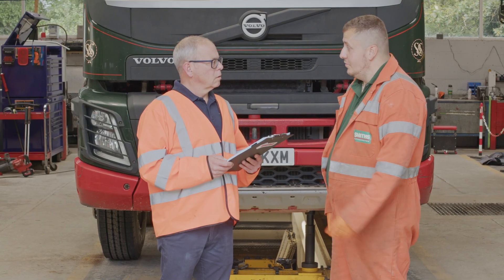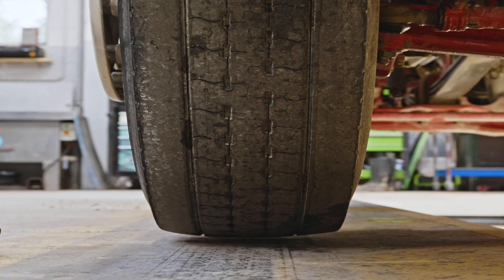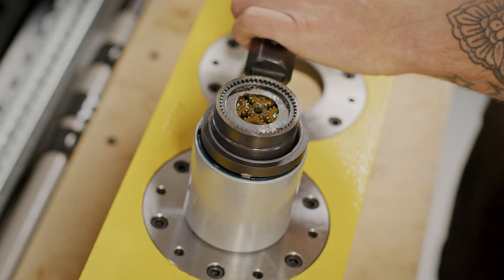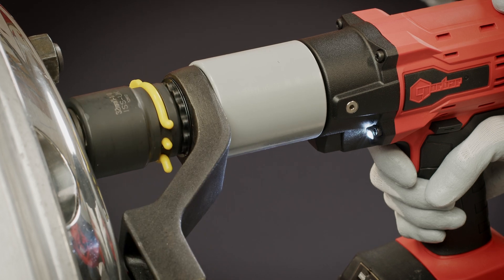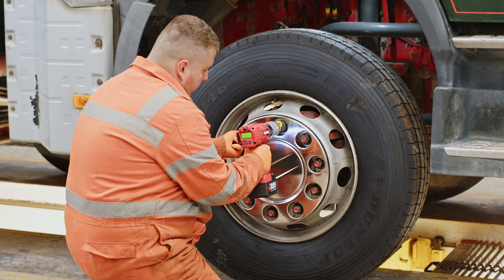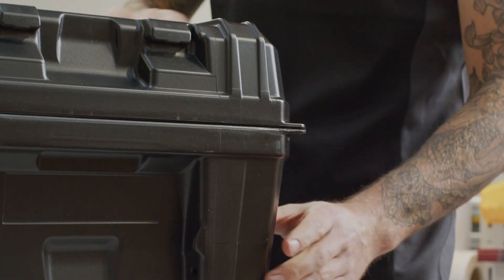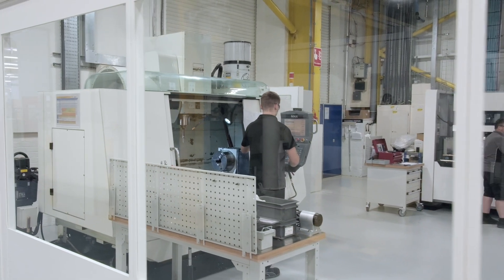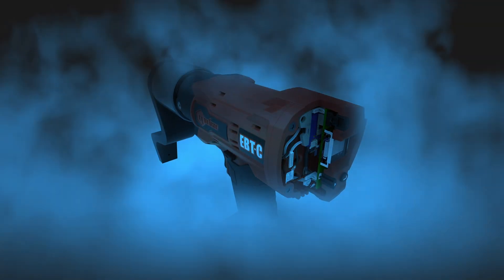Norbar EvoTorque Battery Tool - Compact (EBT-C) Promo Video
The EvoTorque® Battery Tool - Compact (EBT-C) is engineered for professionals who demand precision and reliability. Delivering up to 20% more portability without sacrificing performance, this compact tool features intelligent joint sensing technology for exact torque application every time. Its patent pending cooling system ensures extended operation under heavy use, while the lightweight, ergonomic design offers superior maneuverability in tight spaces. Ideal for industries where safety and accuracy are critical.